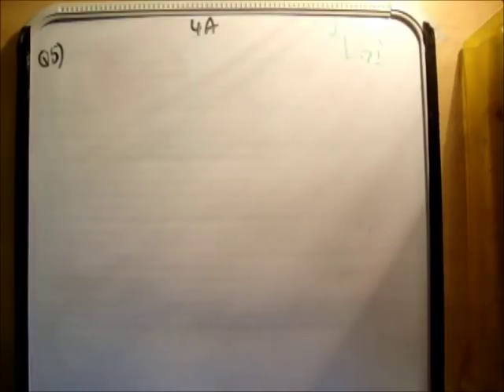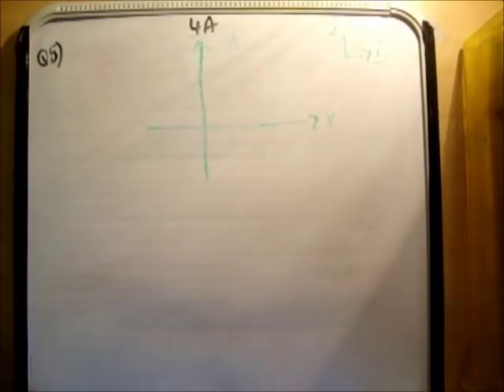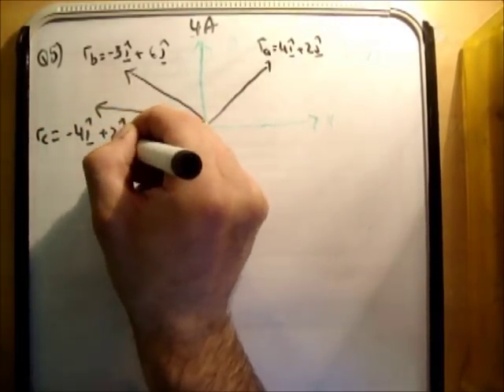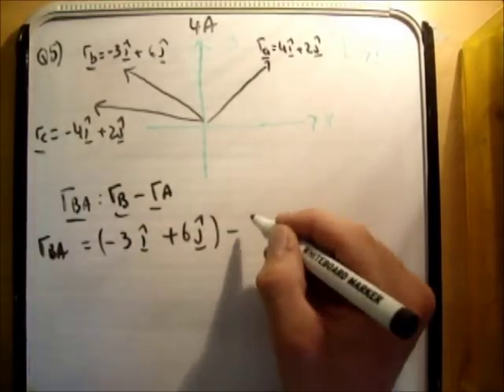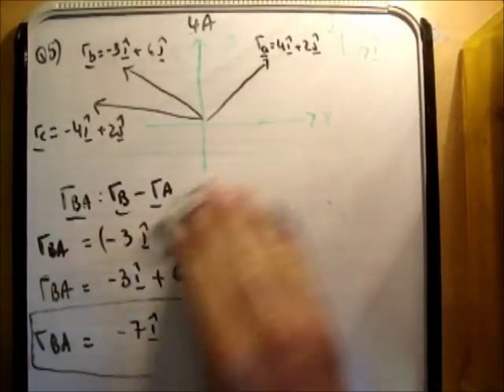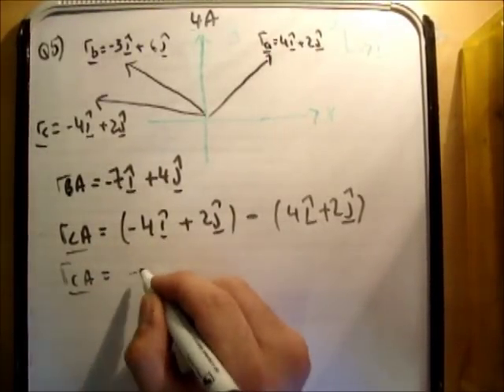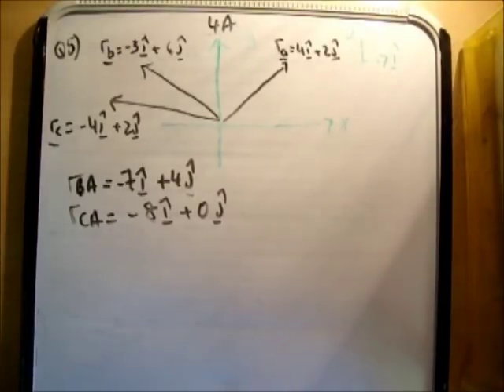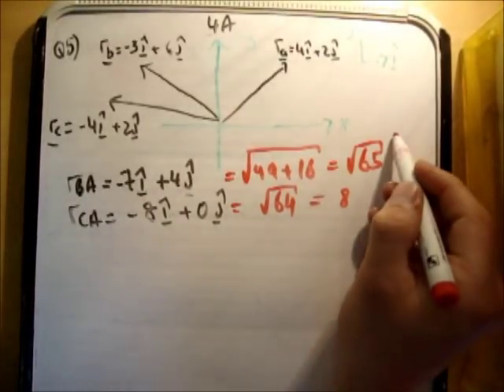Applied Maths : LC textbook solution Ex 4a q5